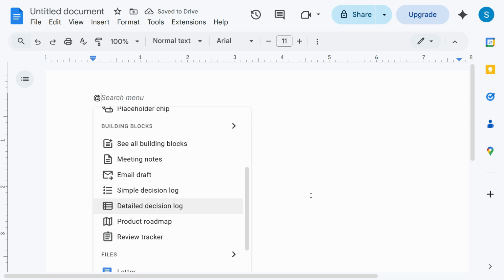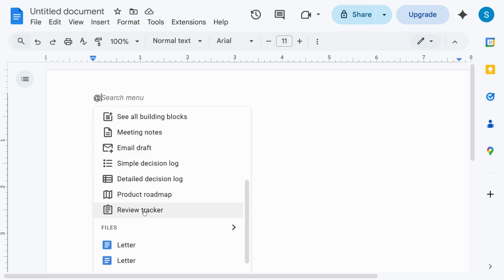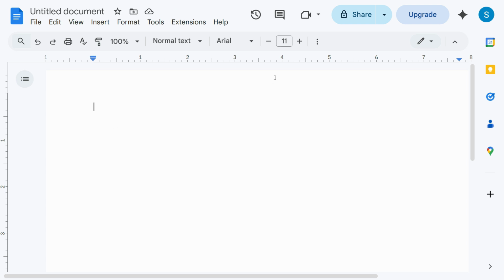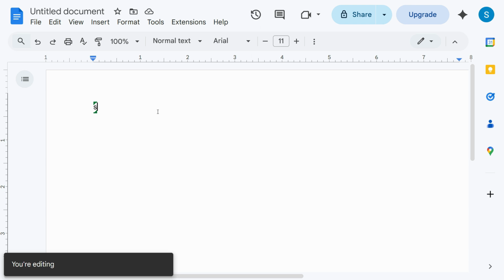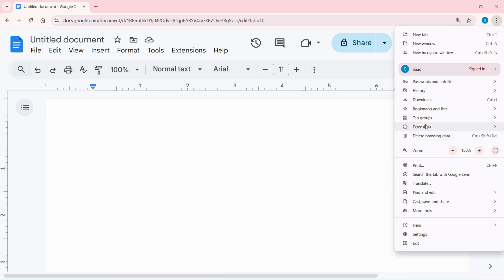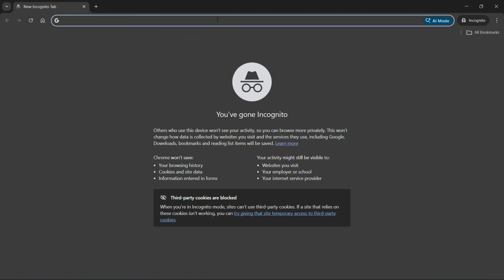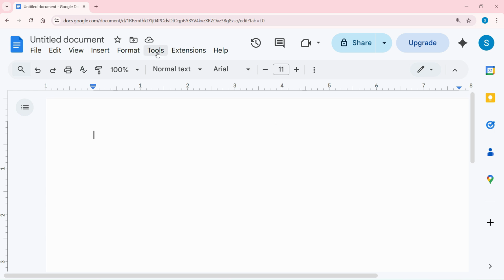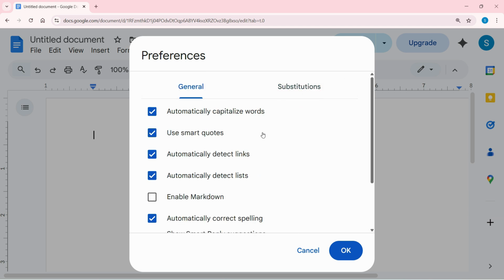How To Remove @ Insert Search Menu in Google Docs | Stop Smart Suggestions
Learn how to remove the @ insert search menu that keeps appearing on every line in Google Docs. This tutorial shows how to disable smart suggestions and stop unwanted popups.

Works in latest Google Docs settings.

🔥 What You’ll Learn:

Disable @ insert menu

Turn off smart suggestions

Fix popup issues in Docs

Adjust preferences settings

Google Docs troubleshooting